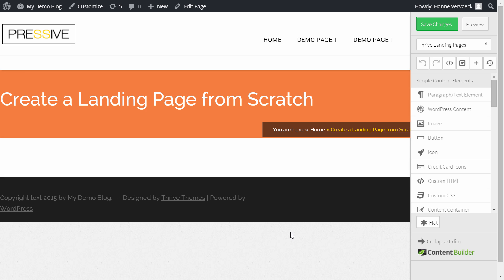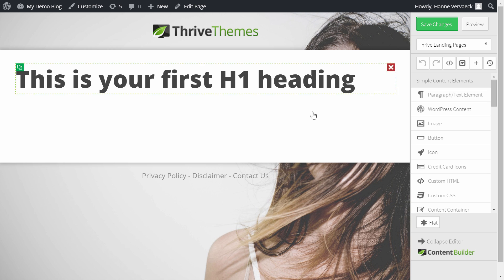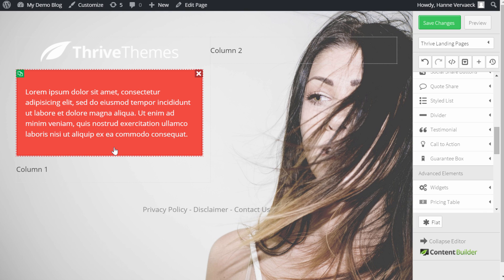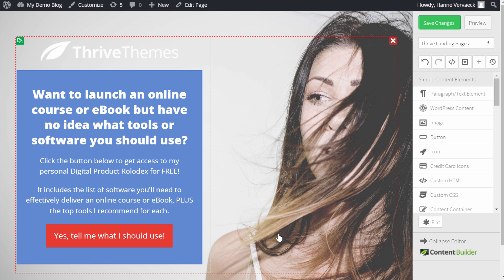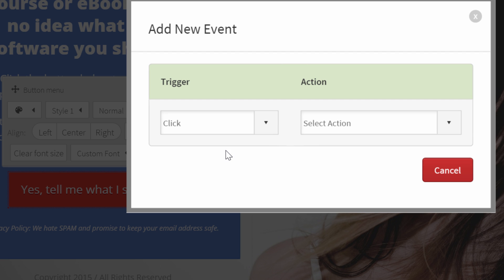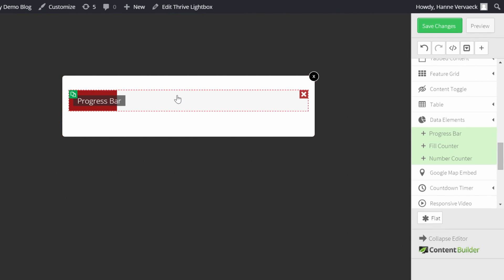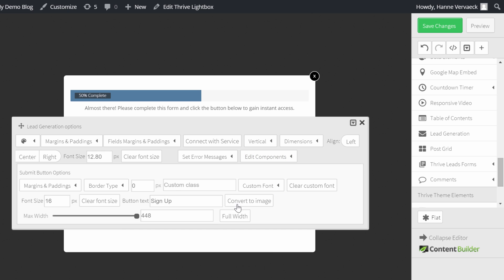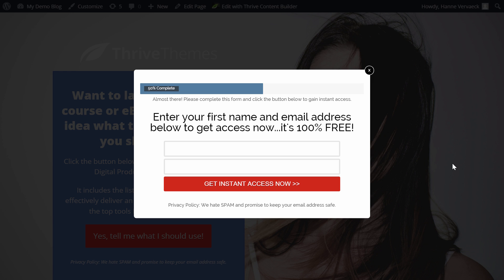Create Any Landing Page From Scratch (Live Demo)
With the Thrive Landing Page WordPress plugin you can quickly create any landing page design you like. With the drag&drop editor you can create sales pages, lead generation pages, two step opt-in forms and much more.
In this video you'll see how easy it is to use this plugin!